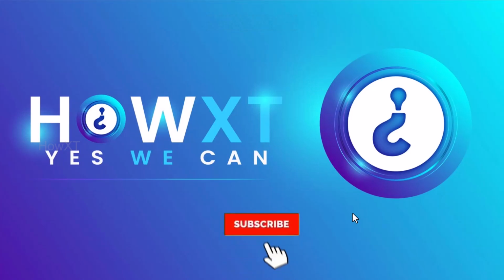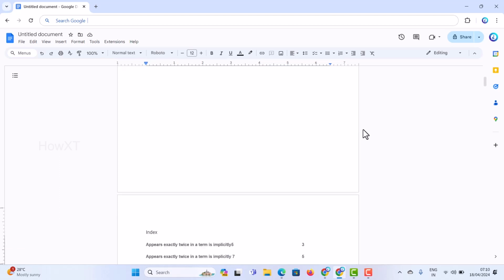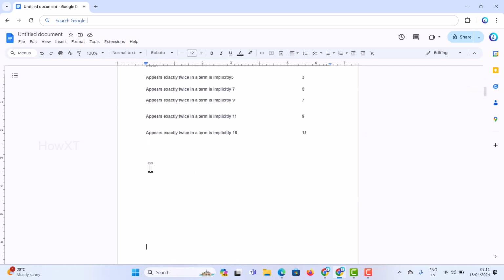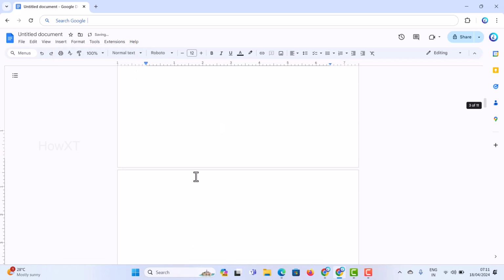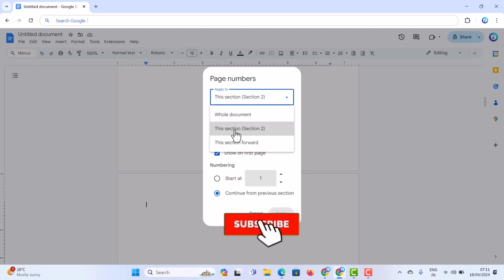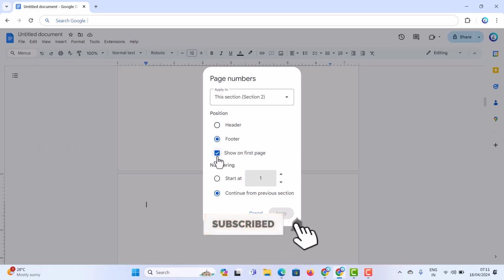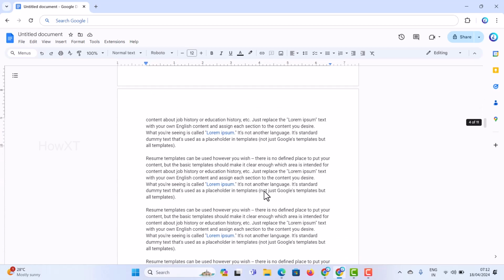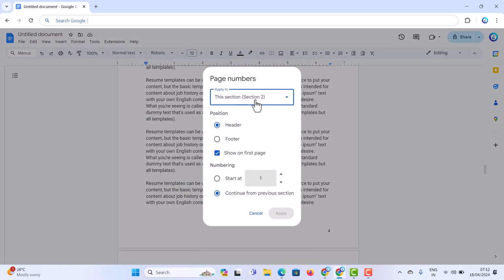How to insert page numbers in google docs starting from page 3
This video tutorial will help you How to insert page numbers in google docs starting from page 3